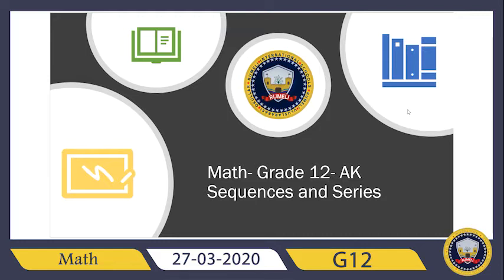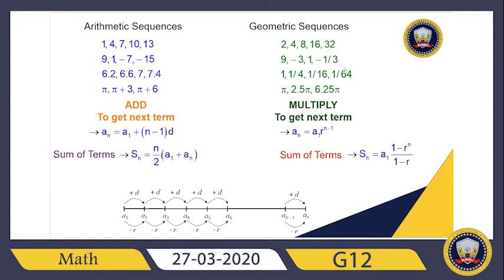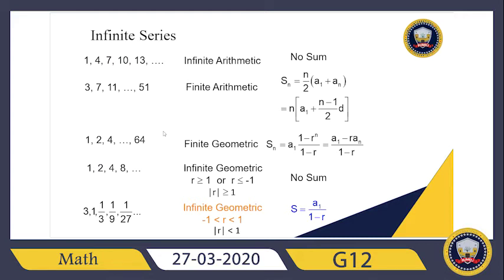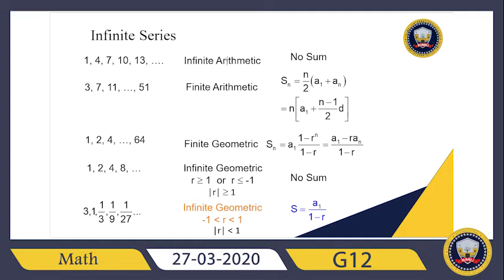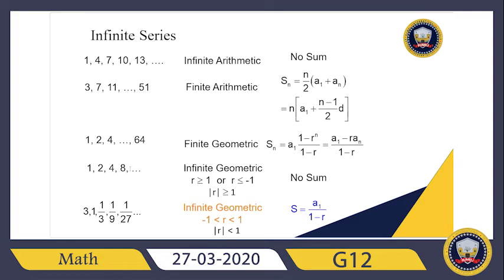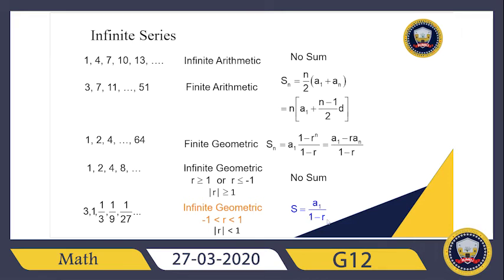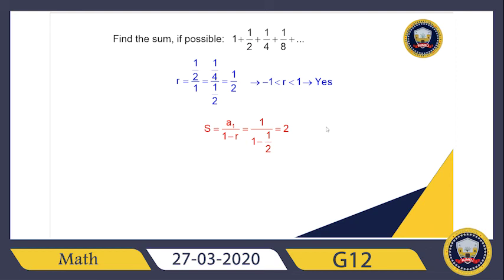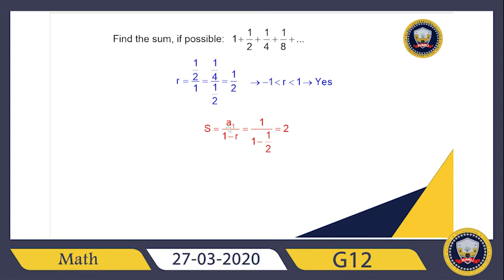Math G12 Copy